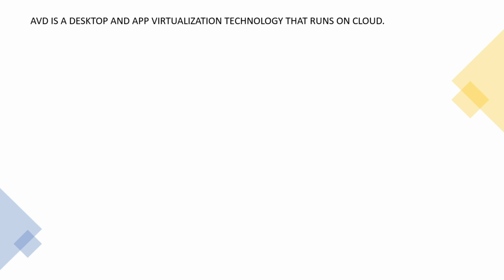Azure Virtual Desktop Az - 140 | Part 1 - Introduction | Office365 Guide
Starting a new series for Azure Virtual Desktop. This is step by step course where I will explain core concepts of AVD along live Lab Demo.